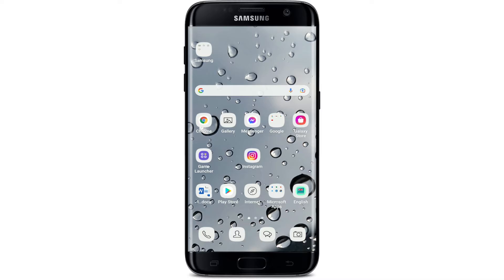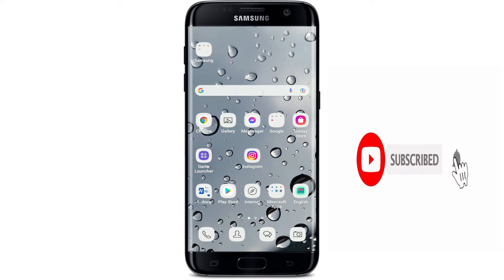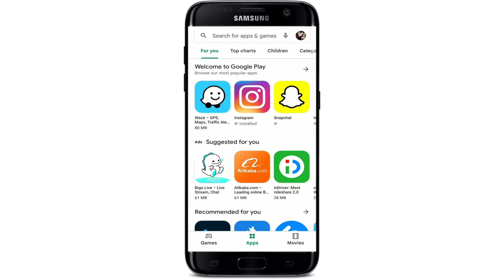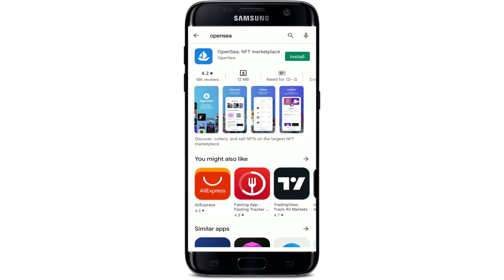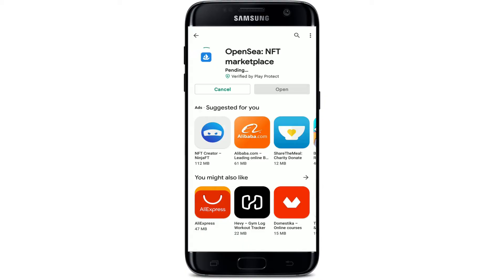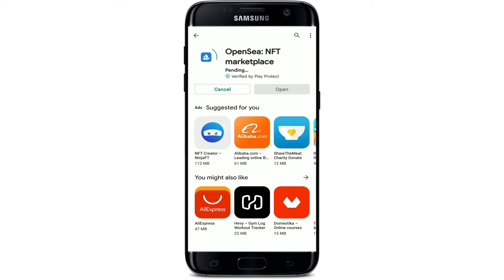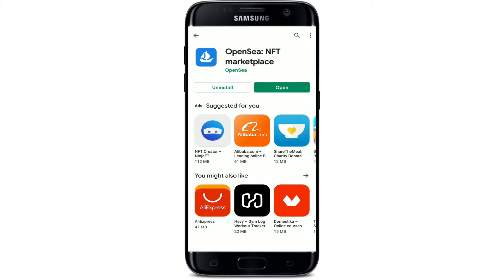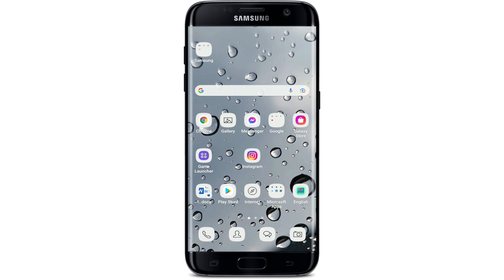How to Download & Install OpenSea Mobile App on Android 2022?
In today's video, I'm going to show you how to download the OpenSea application on your android device.

OpenSea is a peer-to-peer marketplace for NFTs and Cryptocollectibles. You can buy, sell, auction, and discover cryptokitties and so much more with the application installed on your mobile devices.

In order to download the OpenSea application on android, Tap on the open play store in the search box that appears at the very top where it says search for apps and games.
Type in "opensea" and search.
You'll be able to find the application displayed in the search result.
If you tap on the app, you should see further information about it.
Tap on the install button in order to download the application right away on your Android.
It'll only take a couple of minutes depending upon your internet speed.
Once the application is downloaded, wait until it installs on your android
You should see an open button popping up right beneath or right beside the app.
Tap it on to launch the app.

That is how you can easily download the OpenSea nft marketplace application on your android device.

CHAPTERS
0:00 - Intro
0:25 - How to Download and Install OpenSea Mobile Application on Android
1:34 - Outro